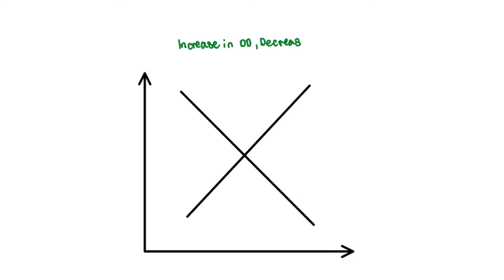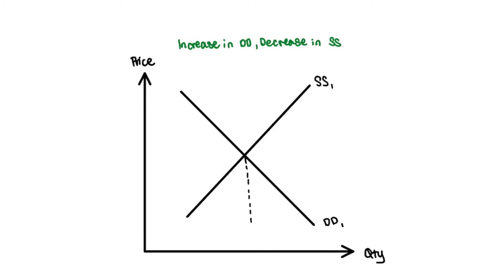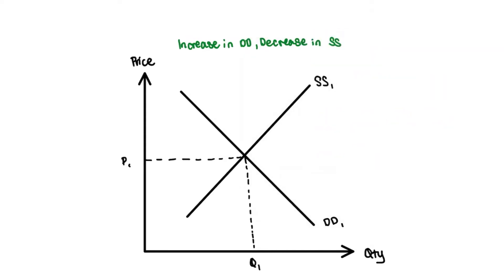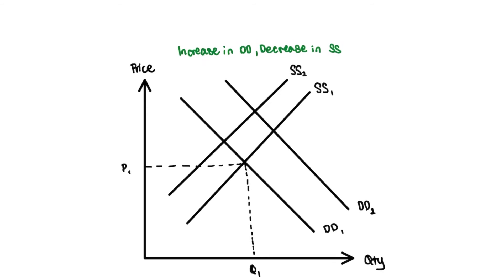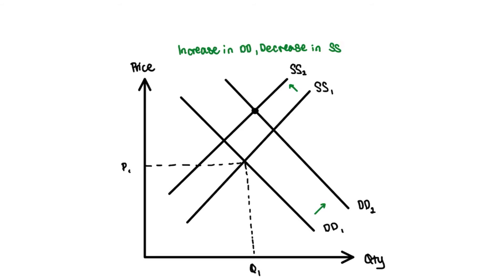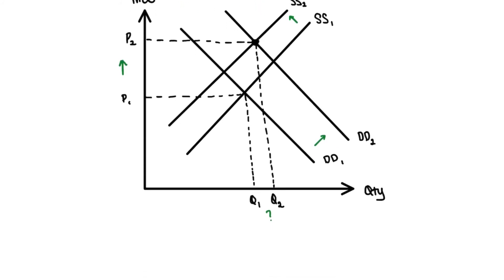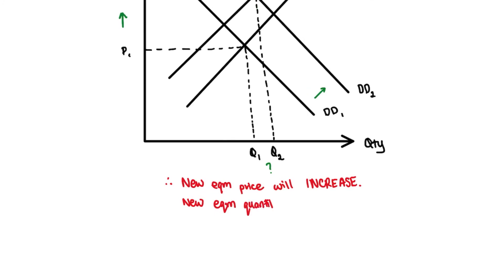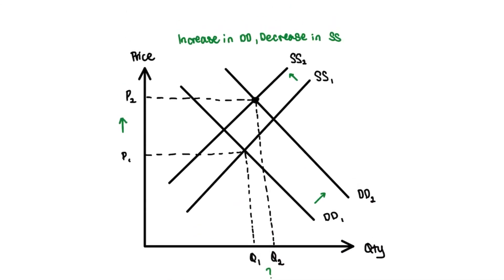How to DRAW Microecons Part 1: Increase in Demand with a Fall in Supply | A Level Economics (2024)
By popular demand, welcome to a new series, titled How to DRAW Microecons! In this first part, we will look at drawing an increase in demand with a fall in supply. This is demand and supply diagram when there is a simultaneous change in both demand and supply. We will look at the best way to draw the diagram such that we can still find the new equilibrium price and quantity after drawing the new curves.